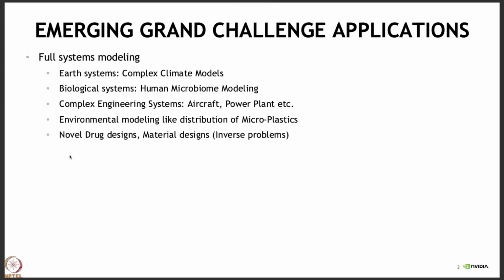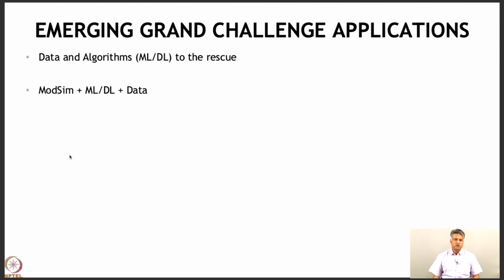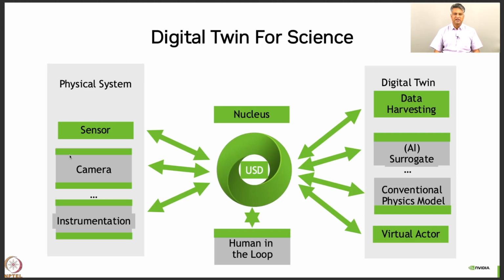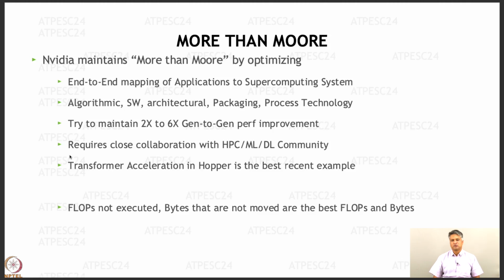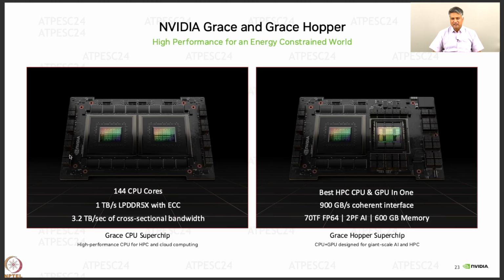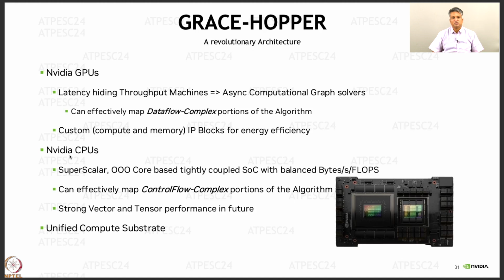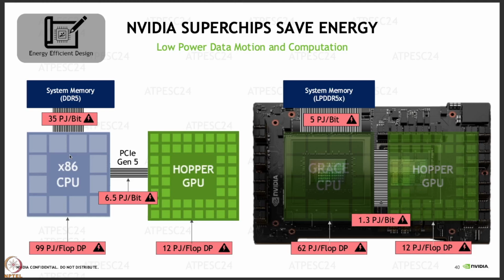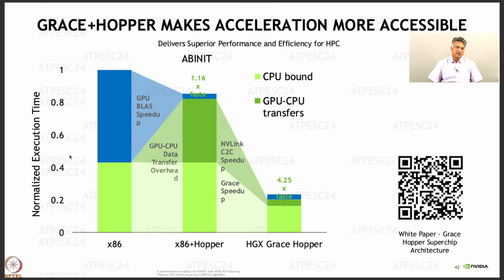Week 3: Lecture 5: Architecture of Nvidia's Grace Hopper Superchip